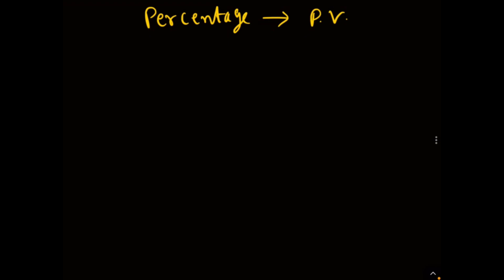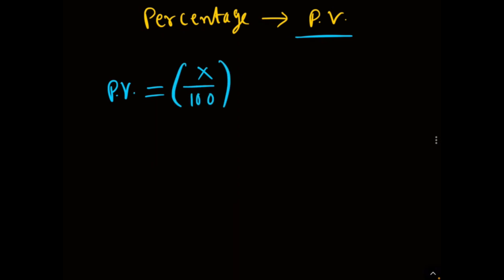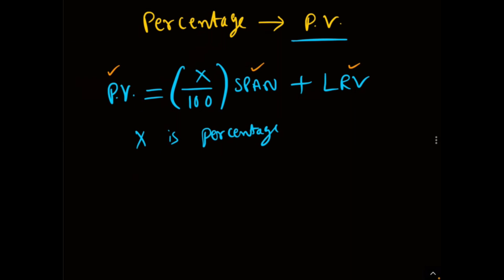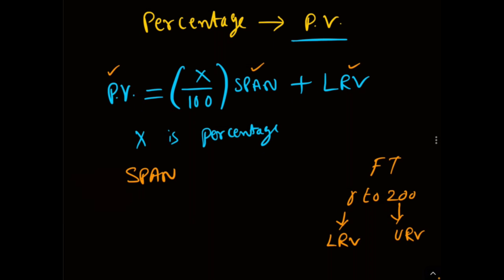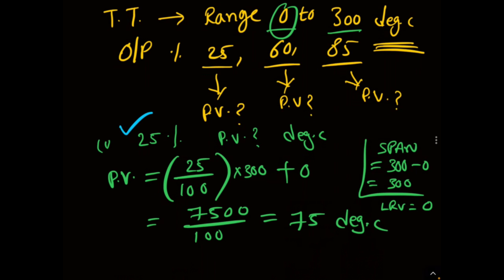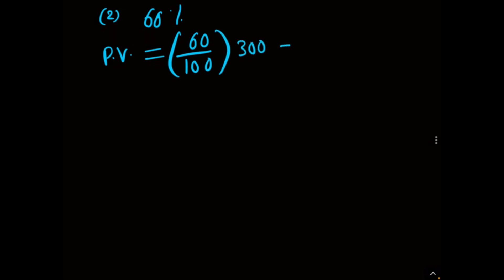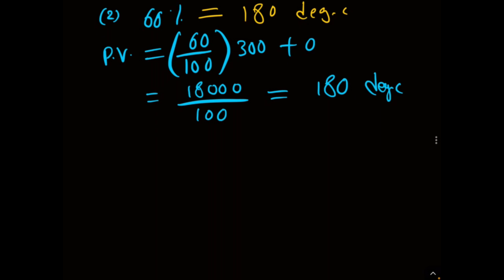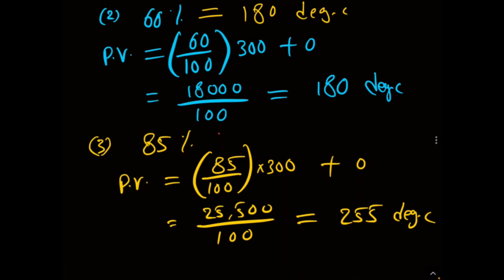Transmitter Output in Percentage to Process Variable - Flow, Pressure, Level, Temperature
In this video, we will how to convert the transmitter output from percentage to an equivalent process variable.

Process variables like Flow, Pressure, Level, Temperature, or any other.

## Instrumentation Formula

1. Formula to Calculate 4-20 mA from Process Variable

2. Formula for Percentage to Process Variable Conversion

3. Formula for Current 4-20ma to Percentage Conversion

4. Calculate Process Variable from 4-20mA using Fraction of Measurement

5. Formulas to calculate mA from PV, LRV and URV